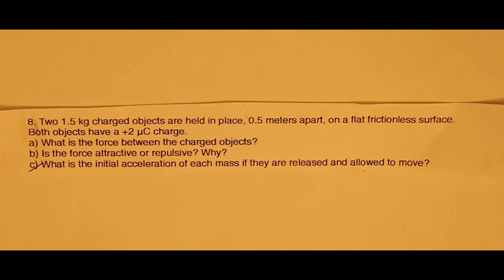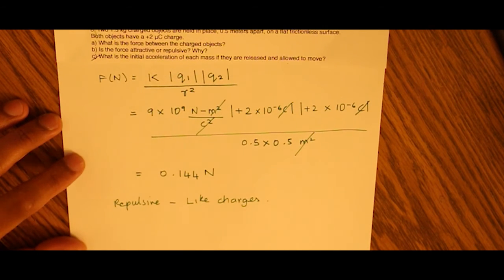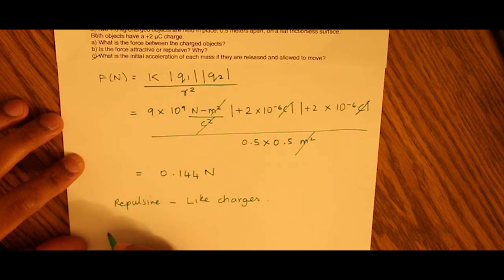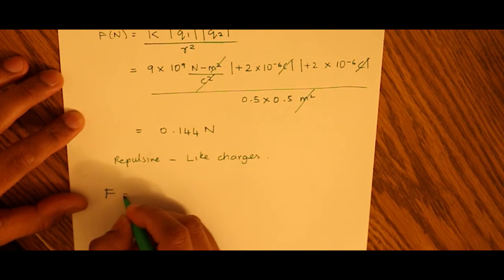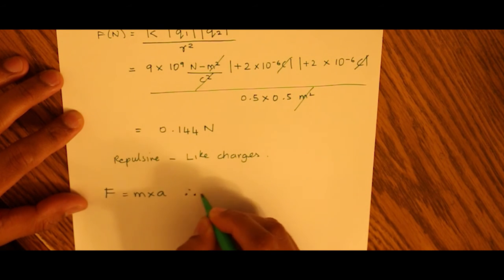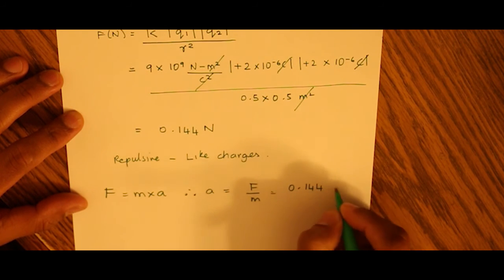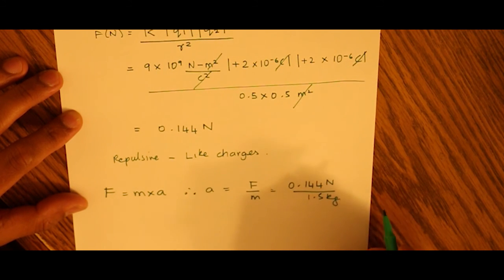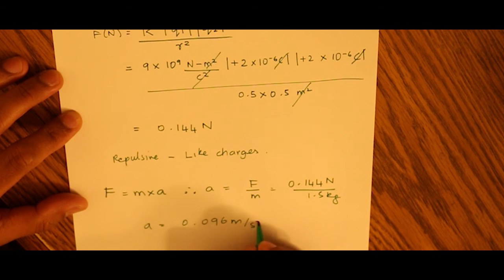Charge meets Force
Two 1.5 kg charged objects are held in place, 0.5 meters apart, on a flat frictionless surface. Both objects have a +2 μC charge.
a) What is the force between the charged objects?
b) Is the force attractive or repulsive? Why?
c) What is the initial acceleration of each mass if they are released and allowed to move?